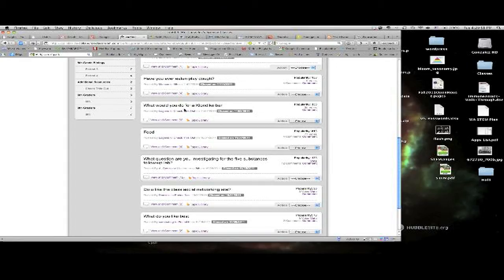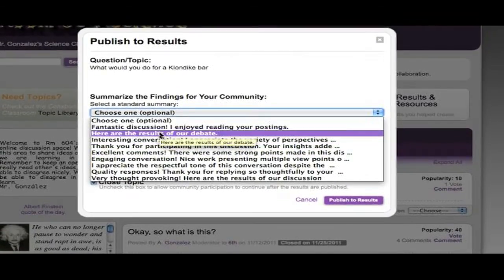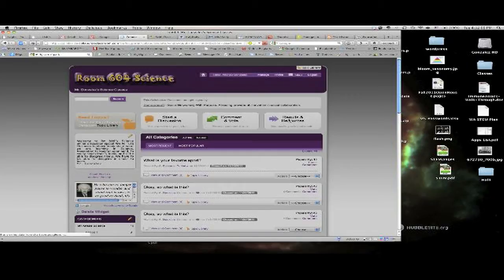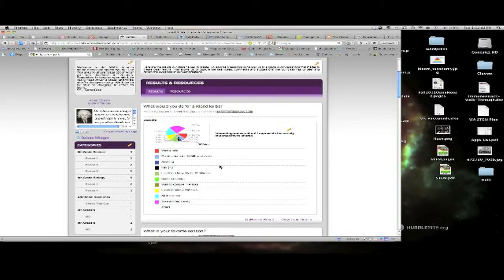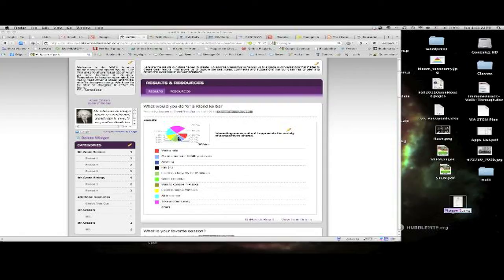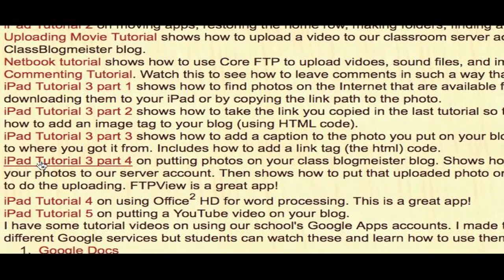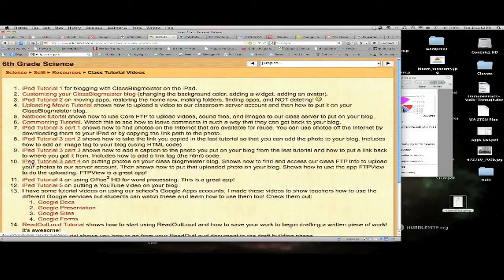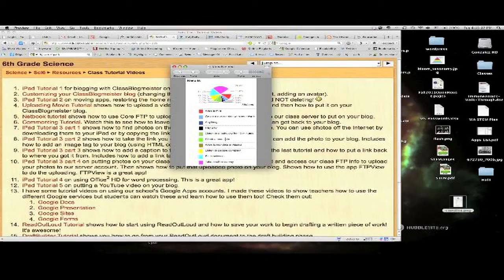ScreenShots.mov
This tutorial video shows students how to take a screen shot of their class social network results to post on their blogs.